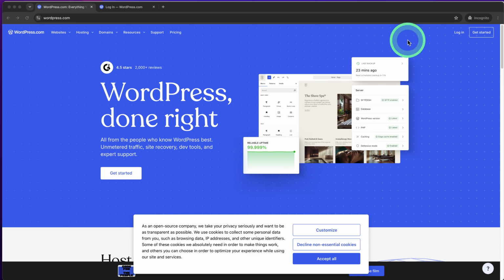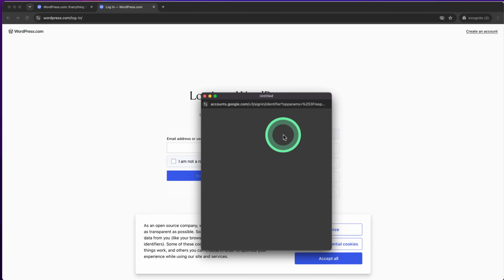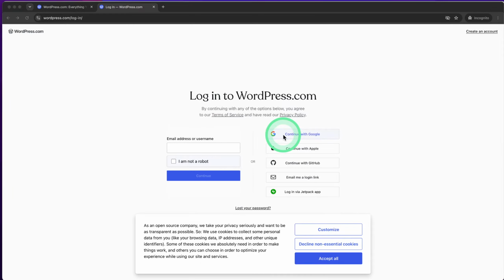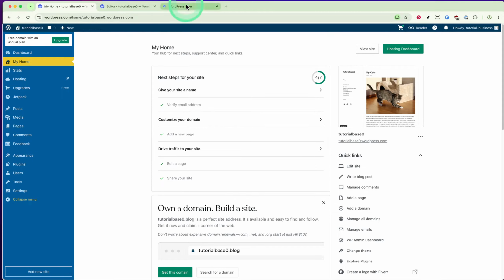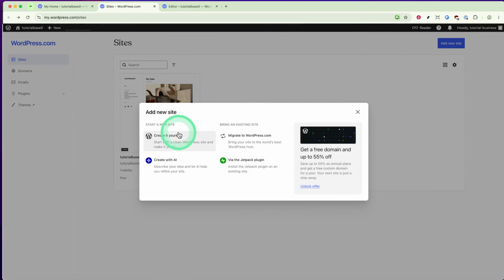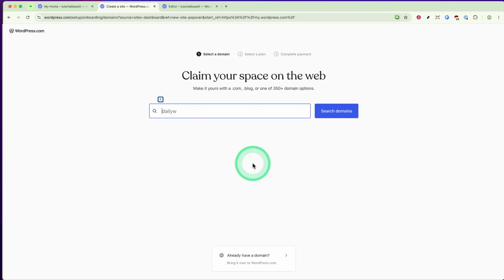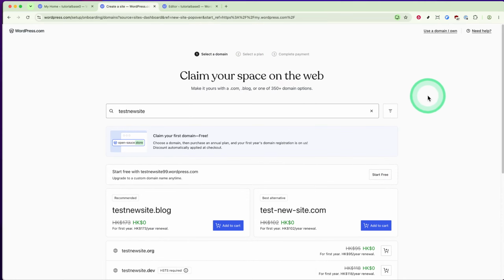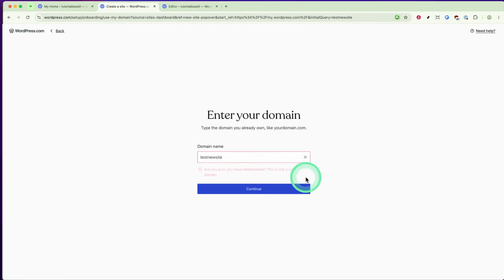How to Add a New Site to Your Existing Wordpress.com Account (Step-By-Step) [2026 guide]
00:00 Introduction
00:24 Getting Started with WordPress
00:44 Logging into Your Account
01:19 Navigating the Dashboard
01:31 Choosing Site Setup Options
02:06 Setting Up Your New Site
02:29 Customizing Your Site
03:04 Conclusion and Next Steps